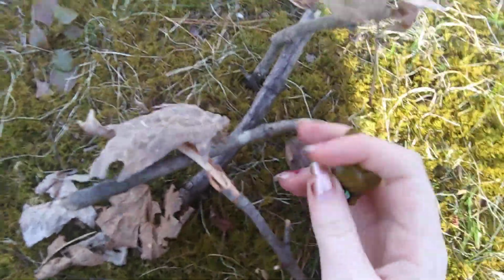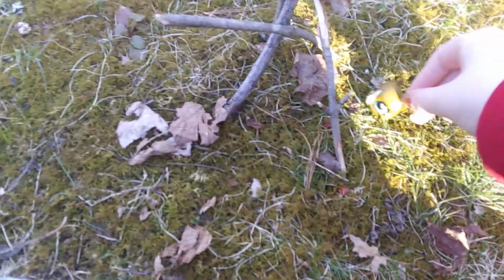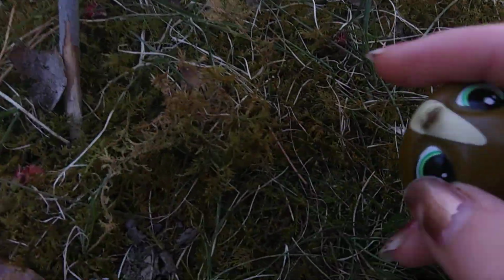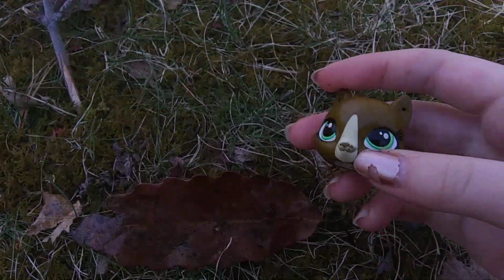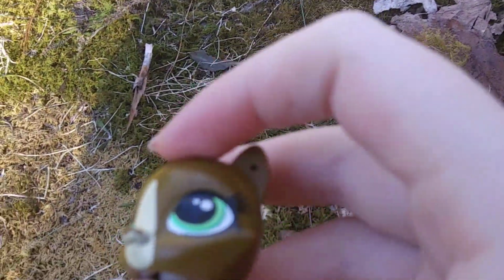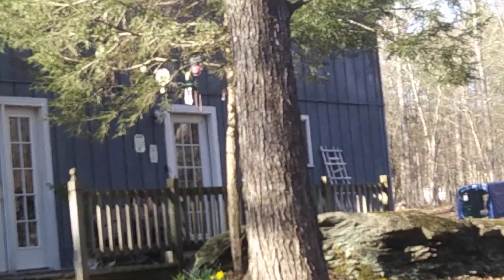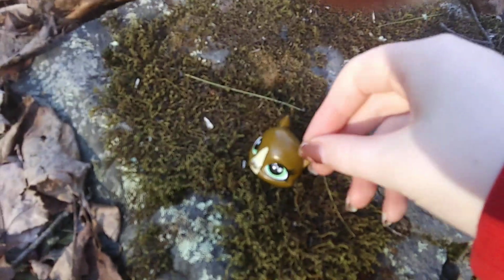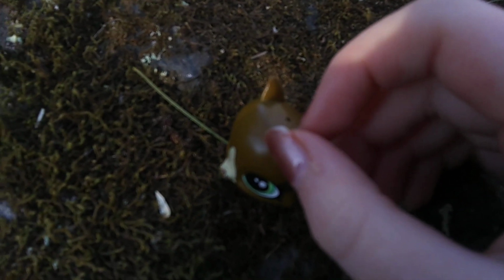Pea Survives in a forest part 2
yesg